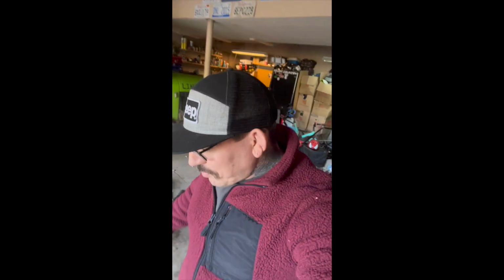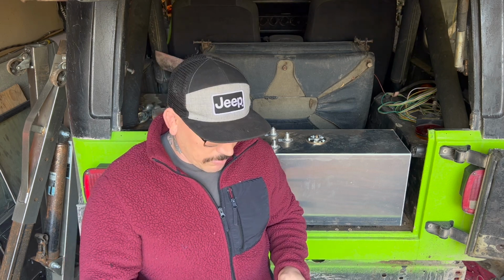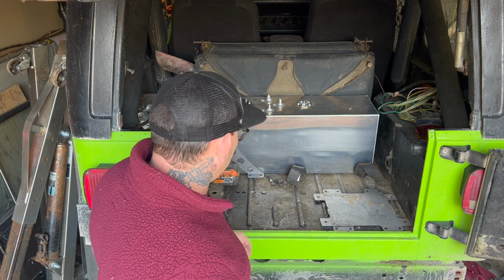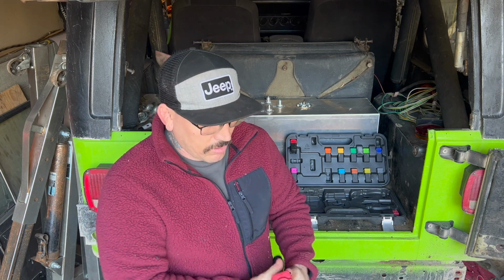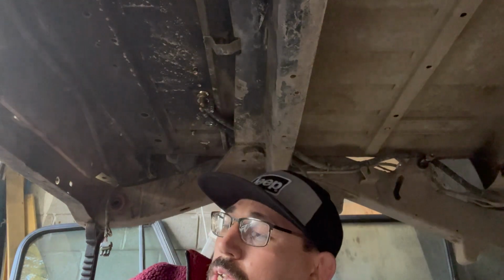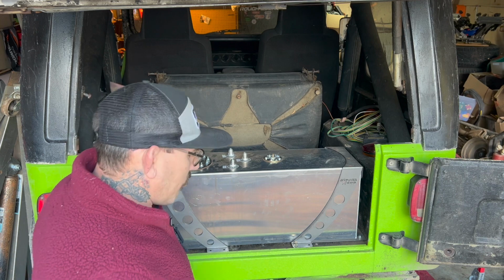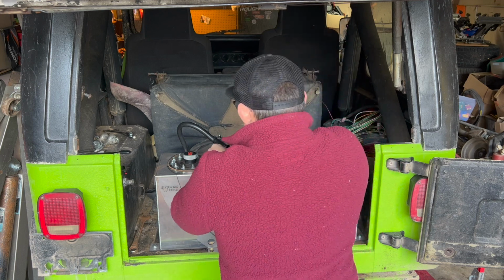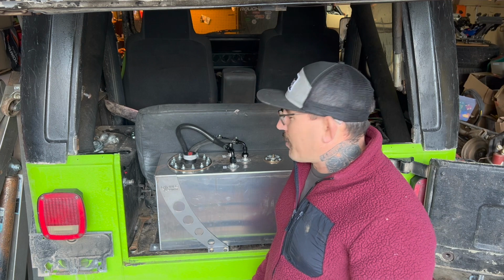Rci fuel cell install in yj cj tj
Fuel Cell install on my 89 jeep YJ. Same as CJ and TJ

Product list

RCi 2161A Aluminum Fuel Cell, Natural Aluminum Color, 15 Gallon, 30L x 9W x 12H

Metaland Brass 1/2" Hose Barb...

Joywayus 3/8 x 3/8 Hose Barb Thru-Bulk Head Hex Union 90 Degree L Right Angle Elbow Barbed Brass Fitting with Flat Washer Gasket Water/Fuel/Air

EVIL ENERGY Female AN8 to Male...

RASNONE 12mm Air Filter Cold Air...